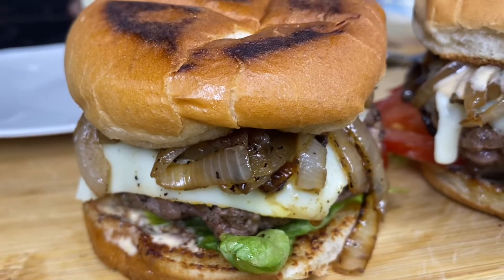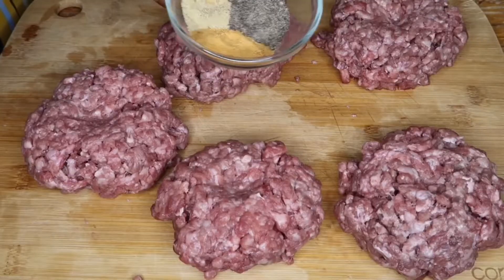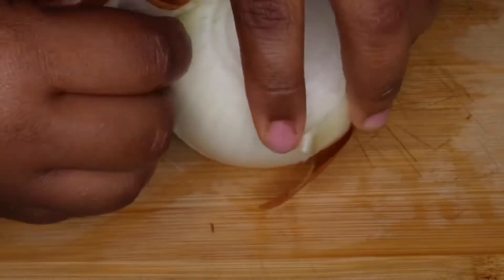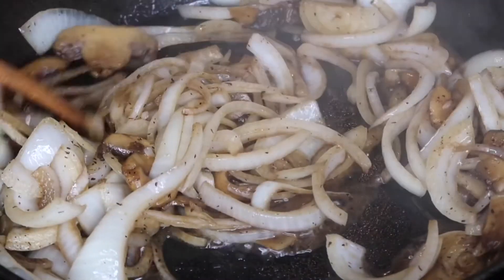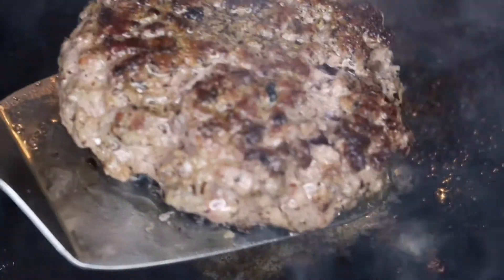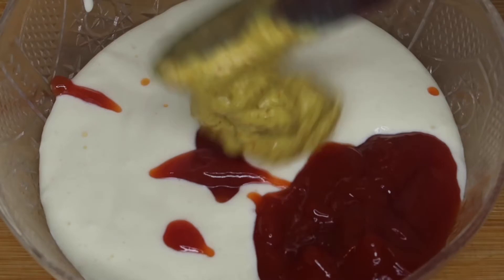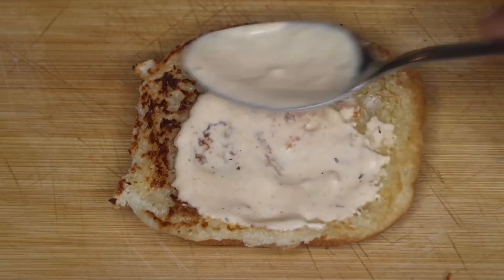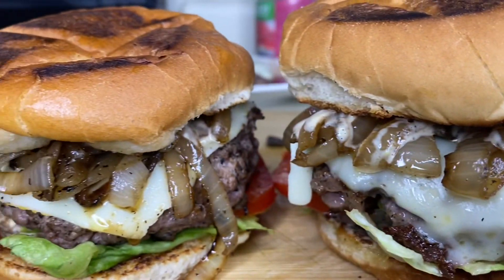The BEST homemade juicy burger recipe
Looking for a juicy homemade restaurant style diner burger. Then try my burger recipe it’s super easy to make and absolutely delicious 😋

  Burgers
1/2 Lawrys seasoning salt
1/2 tsp rosemary and Garlic sea salt
1 tsp Black pepper
1 tsp Cajun style all purpose seasoning
2.25lb of ground chuck beef

Sear burgers 5 minutes per side
For a well done burger put in the over for 20 minutes on 350 after searing.

          Caramelized onions
2 medium onions
2 tbsp of balsamic vinegar or wine
1 tbsp of brown sugar
1/2 tsp Lawrys
1/2 tsp rosemary and garlic sea salt
1 tsp black pepper

          Secret sauce
4 tbsp of mayonnaise
2 tbsp of ketchup
1 tsp of spicy Dijon mustard
1 tbsp of sugar
1 tsp lemon juice
1/4 tsp of rosemary and garlic sea salt
1/4 tsp of Lawrys seasoning salt
1/2 tsp black pepper

Fry until golden brown then Bake on 350 for 30 minutes.

Homemade burger. Homemade burger recipe. Homemade burger patties. Homemade burger sauce. Homemade burgers on the grill. Juicy burger. Juicy burger recipe. Juicy burgers on the grill. Diner burger recipe. Tasty diner burger. Burger recipe at home. Burger recipe tasty. Ultimate burger recipe. How to make a burger. How to make a juicy burger. How to make a perfect burger.